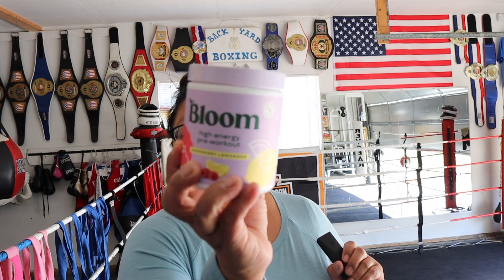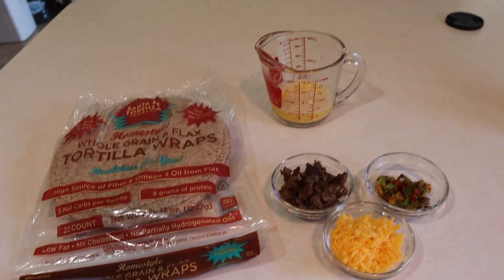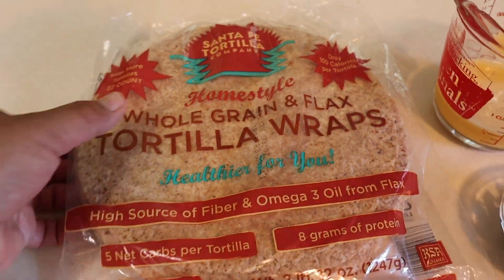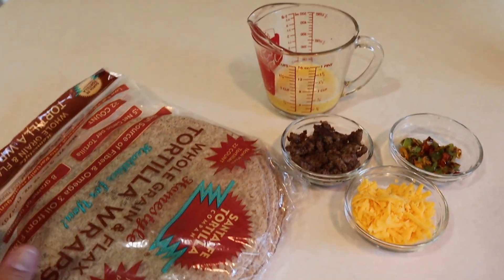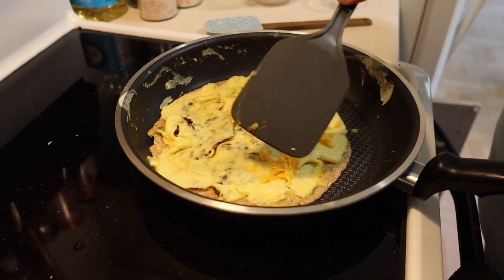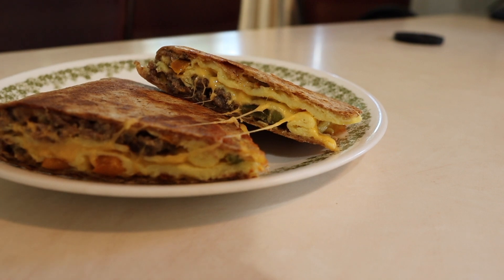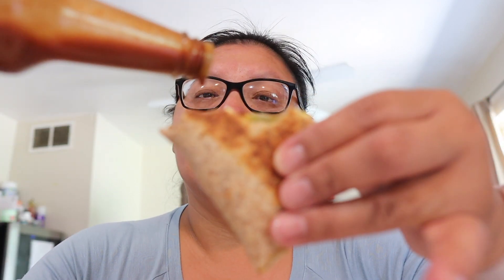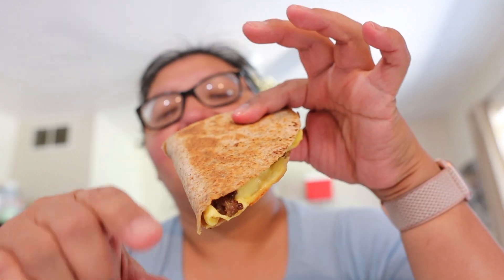Daily VLOG - How I stay "healthy" lol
Hey guys I'm trying to get healthy AGAIN :( as always. Next I hurt my wrist so I'm wearing a brace haha This is a work out that I do most of the time. This was a good one I got all sweaty lol

I started using Bloom my Cousin/Sister put me on. I’m always seeing it and decided to try during amazon prime days I also got the greens and some protein bars too super yum too!  Had to get use to them but now I LOVE LOVE LOVE them here are the links:

Pre Workout

Greens Berry

Protein Bar

Lets hope I did that right haha...

Please continue  to follow my almost healthy journey lol